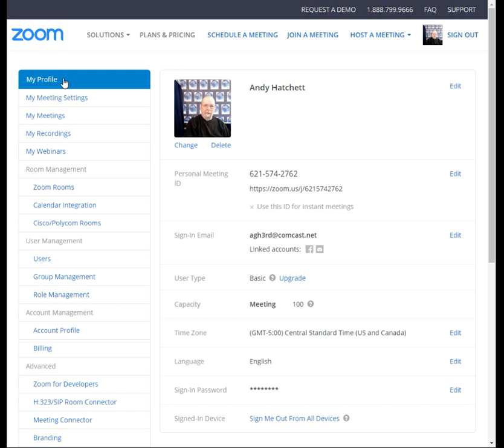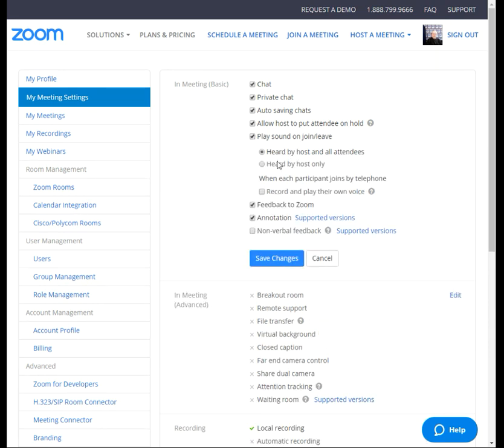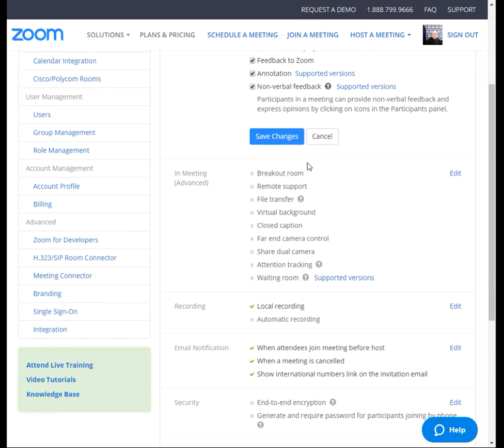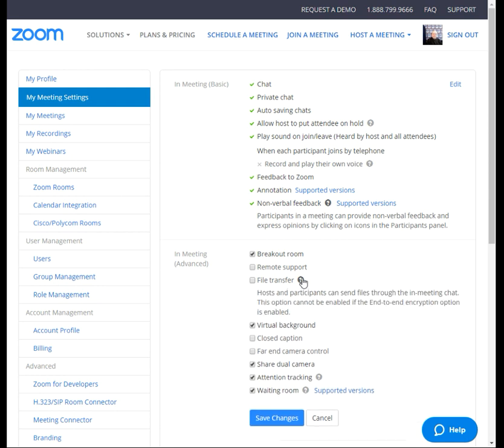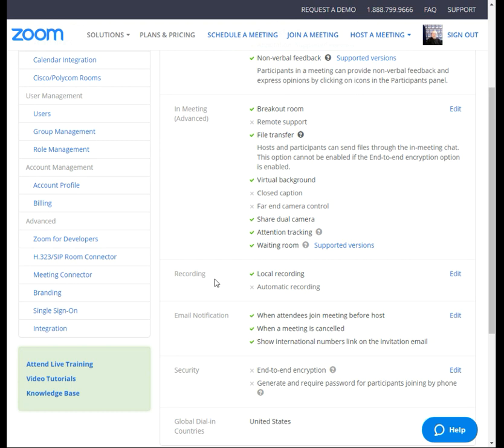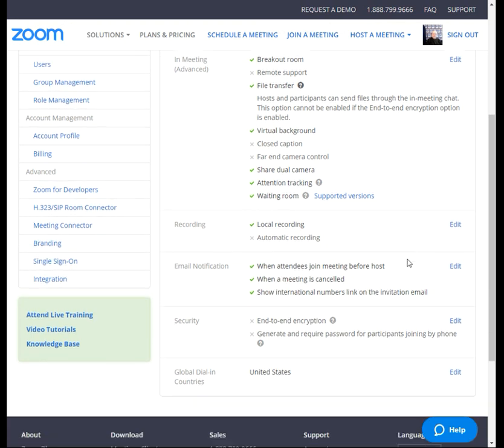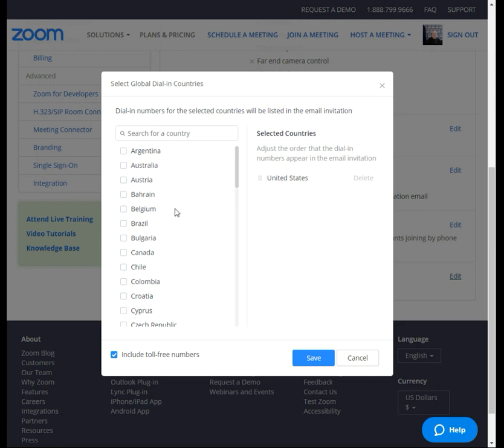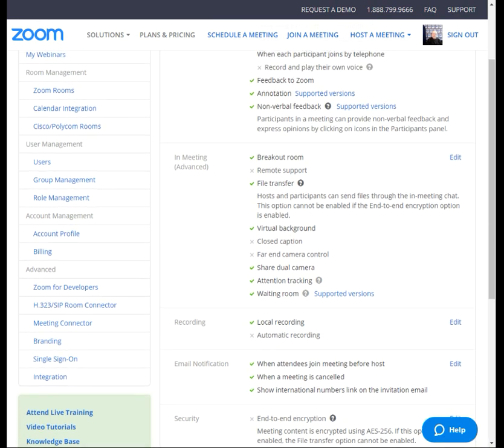Zoom Tutorial #1 - Software & Settings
User2User-LIVE! ) presents Talk, Tech, Testing, Tips, Tricks, and Tutorials about Hangout Video Calls, Hangouts On Air, YouTube Videos and related subjects.